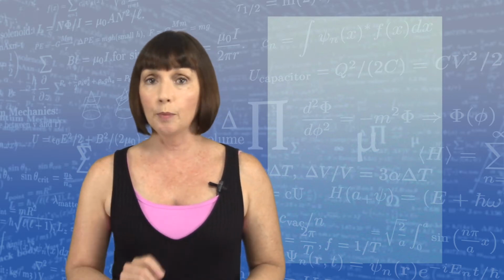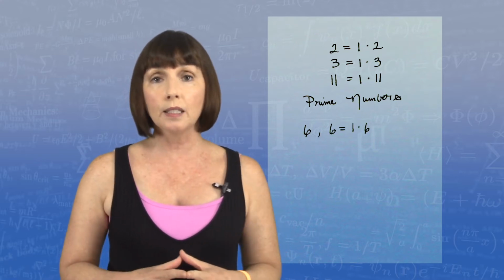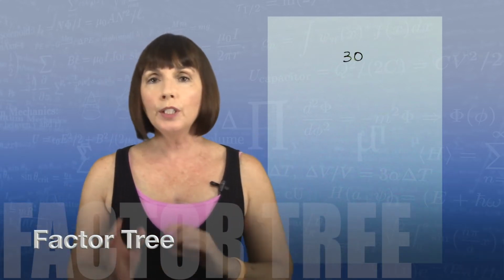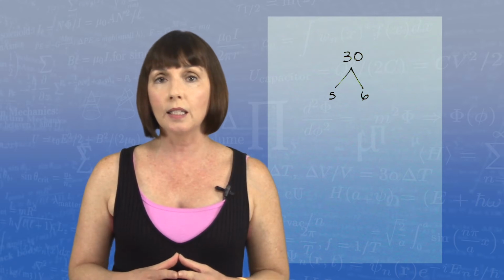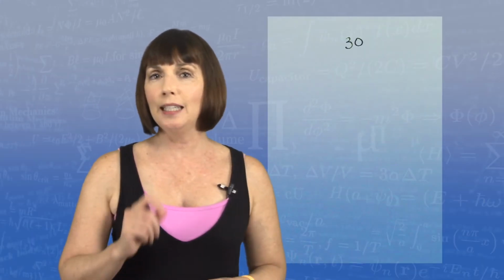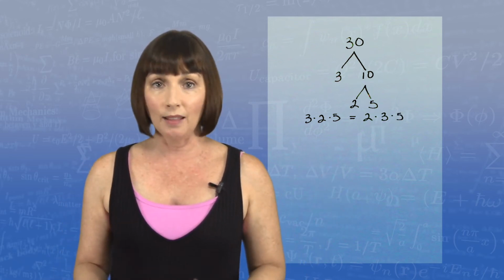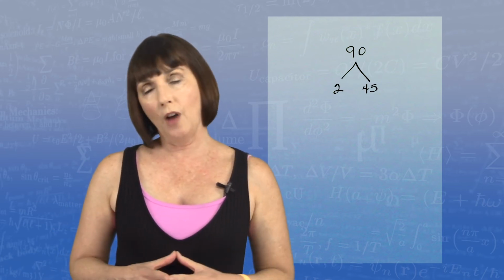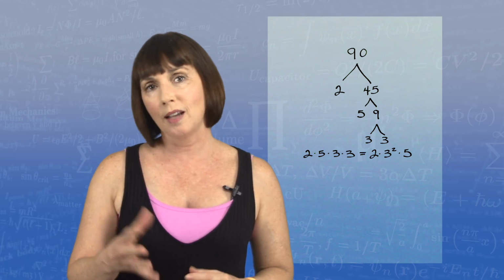Math Bytes w/ Allison: Prime and Composite Numbers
Learn what prime and composite numbers are. See how they relate to the Fundamental Theorem of Arithmetic. Learn how to use factor trees to find the prime factorization of a composite number.